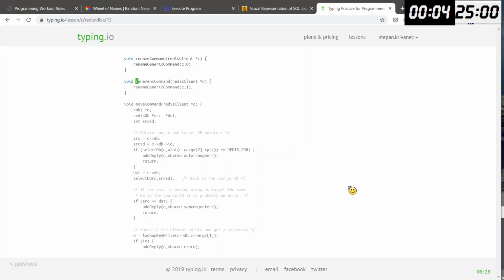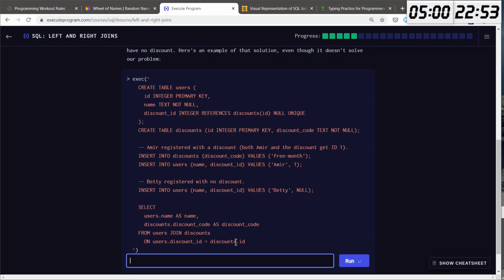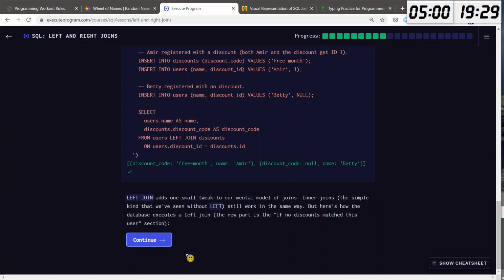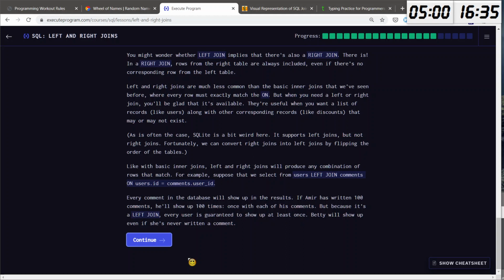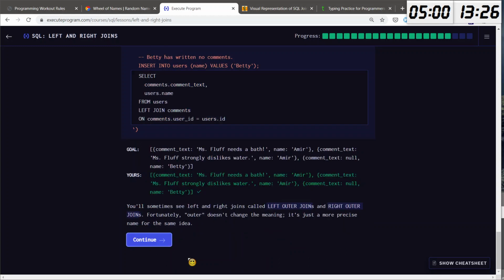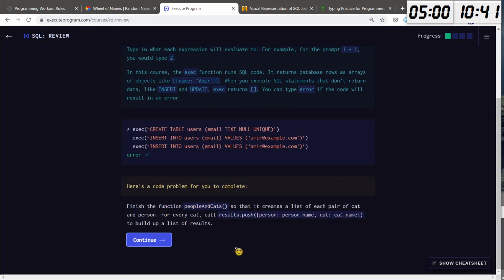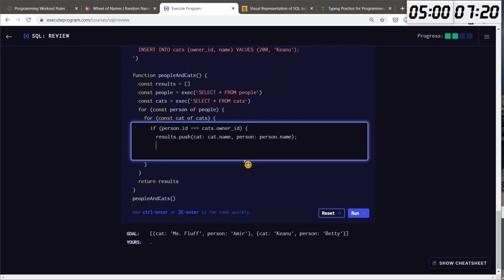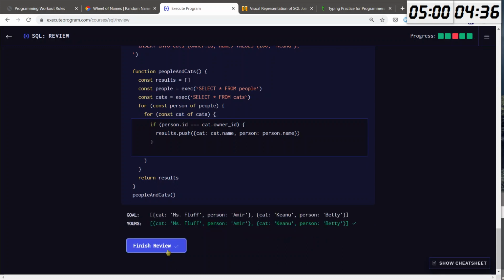PW SQL @executeprogram 2020 02 09 21 02 38